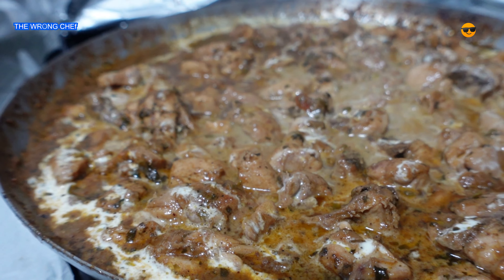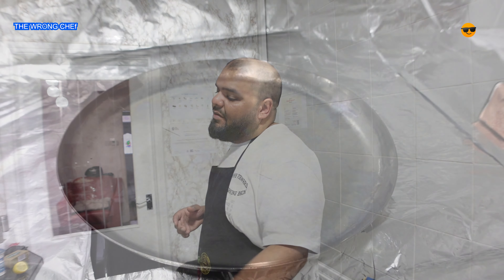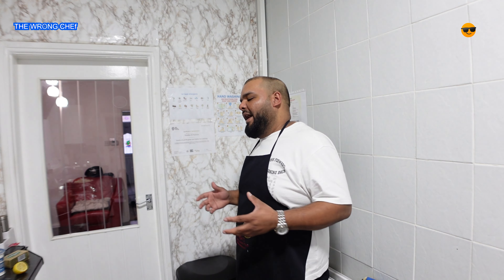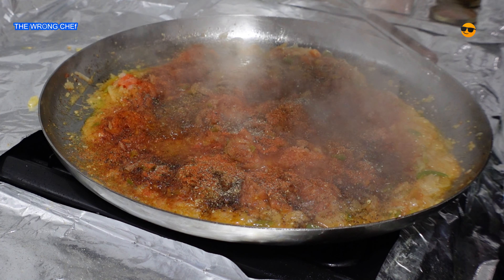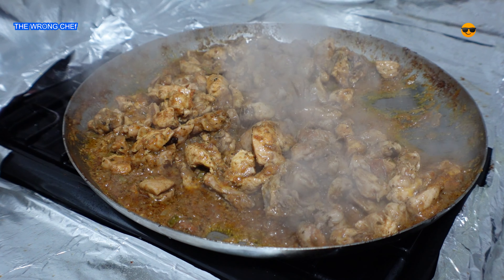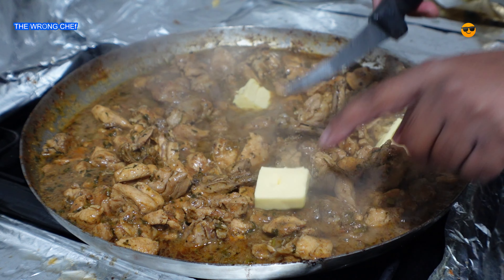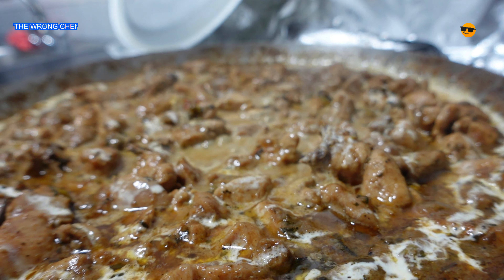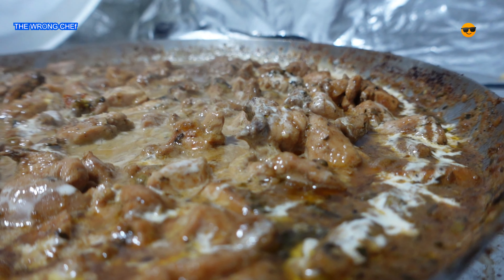Chicken Makhani Butt Karahi : | Pakistan's Most Famous and Flavourful Dish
🌟 Dive into the flavors of Pakistan with our Chicken Makhani Butt Karahi! 🍗✨ This iconic dish combines tender chicken cooked in a rich, buttery tomato gravy, infused with aromatic spices. Perfectly served in a traditional karahi, it's a must-try for spice lovers! Join us on this culinary journey and discover why this dish is a national favorite! 🇵🇰❤️